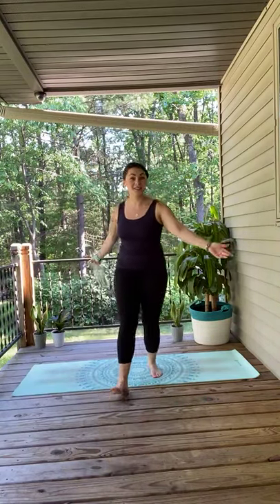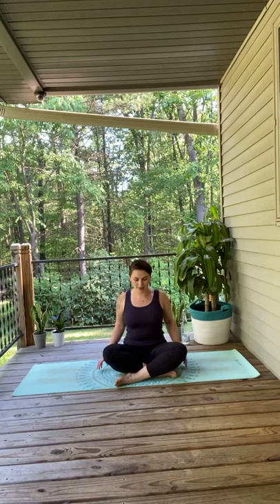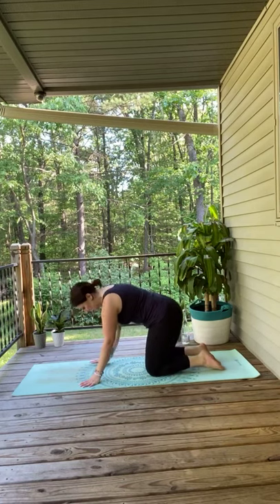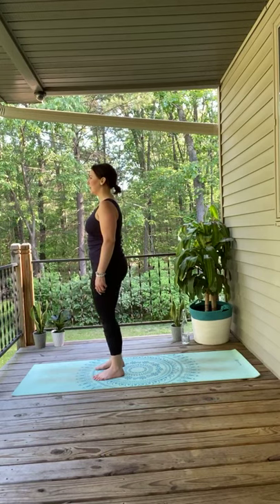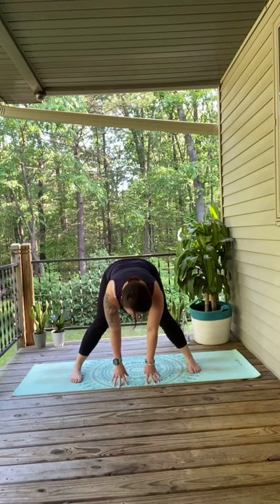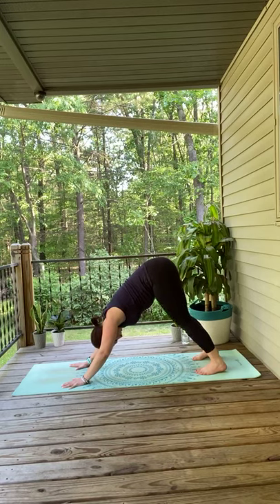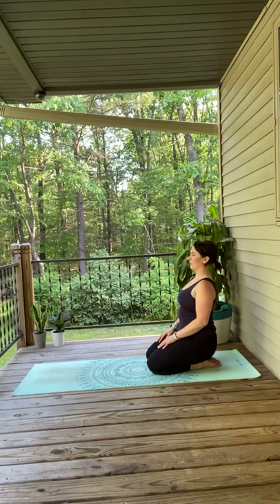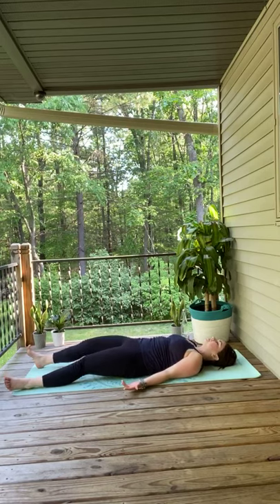Easy Full Body Flow // Beginner Yoga // Catching Waves Yoga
Today's session is great for beginners due to it's simple clear instructions and the option of tons of modifications! This vinyasa yoga is great to help relieve upper body pain by opening up the thoracic spine!

As always this is Thoracic Outlet Syndrome (TOS) friendly. Having this condition means that I am always mindful not to cause a flareup! That being said, we are all at different spots on your journey so MODIFY, MODIFY, MODIFY!

LIVE YOGA?

Namaste
Leslie